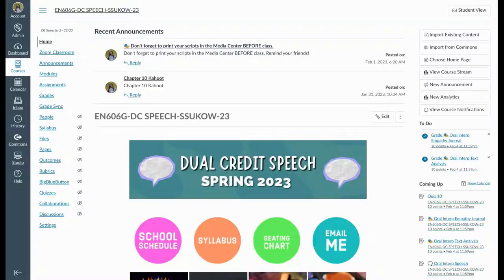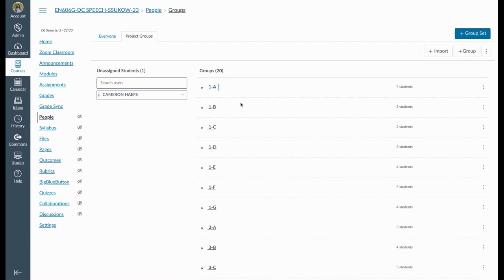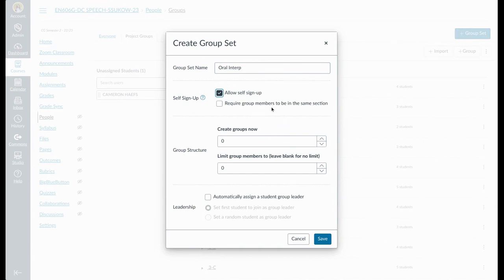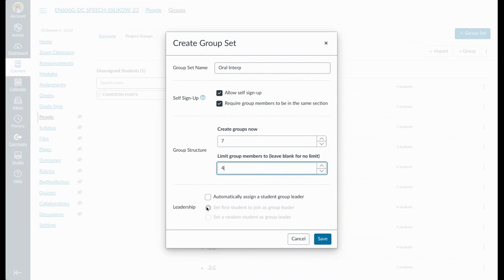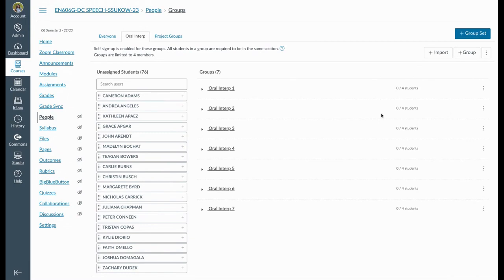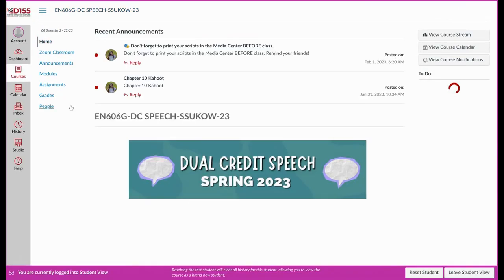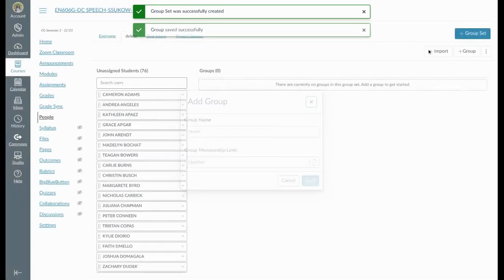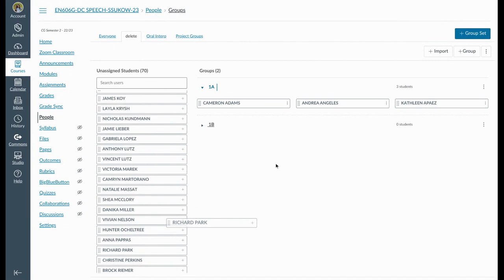Create Groups in Canvas